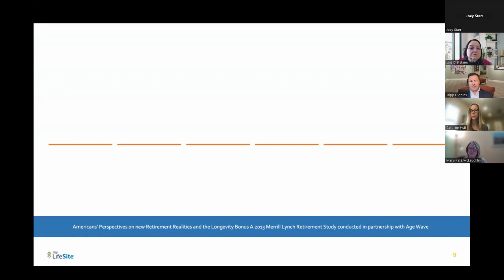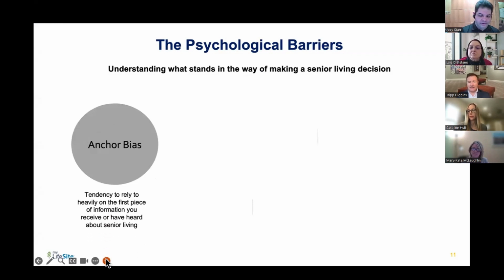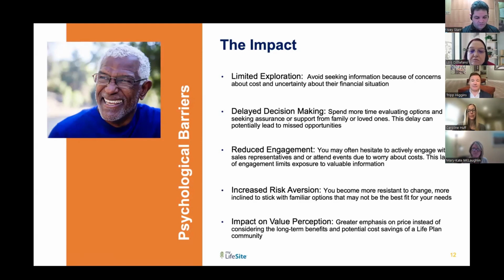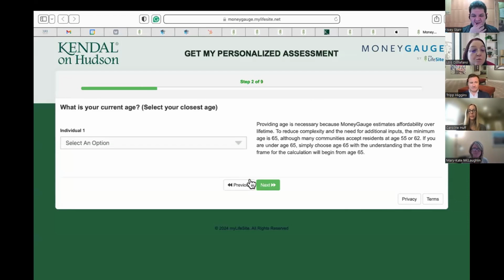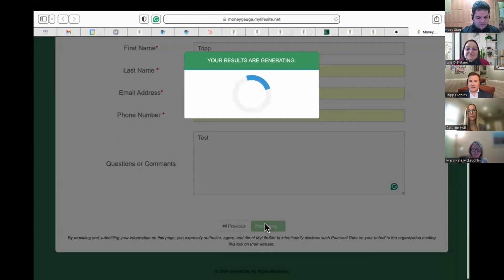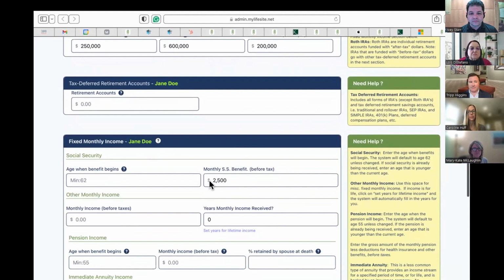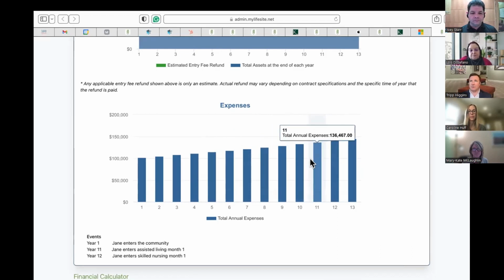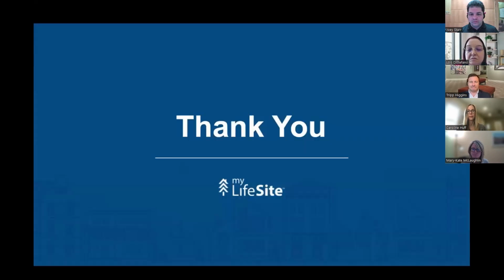Financial Seminar with Tripp Higgins, President of MyLifeSite | Kendal on Hudson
Last month, Kendal on Hudson hosted a financial seminar with Tripp Higgins, president of MyLifeSite. If you weren't able to attend, watch the recording of the webinar today to learn more about Lifecare and planning for retirement.